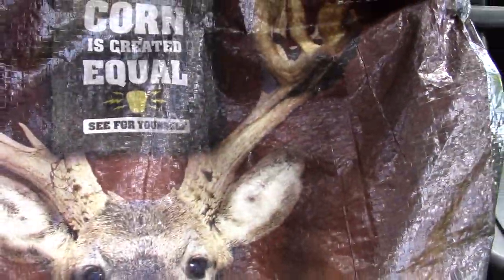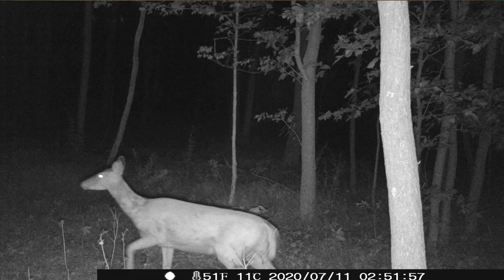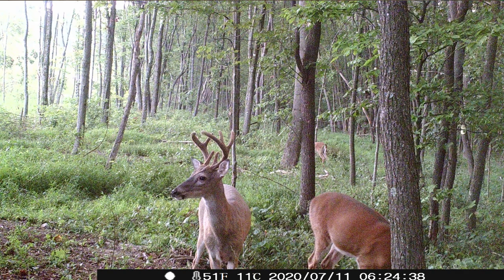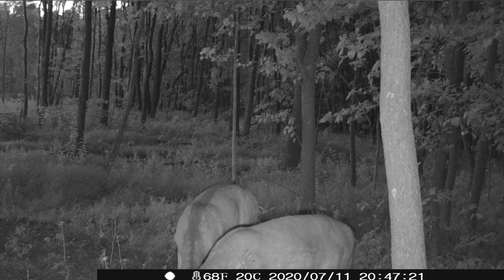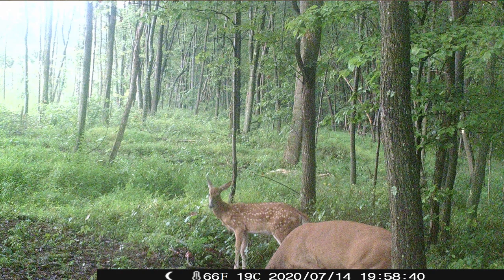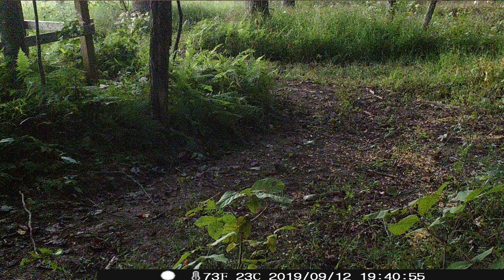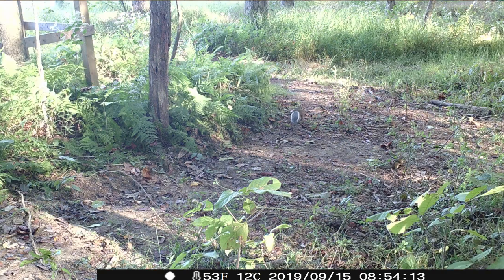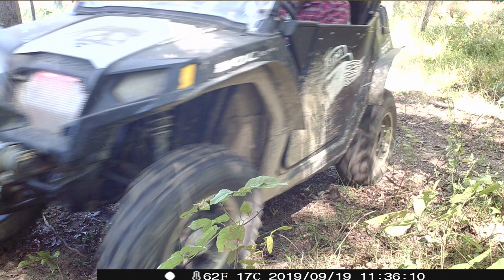Testing Deer Lure Ep 1 - Double Duty Deer Corn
Our Movie is now Avalable to Rent for $2.99 and/or Buy for $9,99 on Amazon! If you have amazon prime you can watch it for free!

Watch, Buy or Rent ARW on Amazon Prime: shorturl.at/fux26
Buy the DVD on Facebook: shorturl.at/bcEUW

Try Amazon Music

How about a Kindle Plan

If you’re not an Amazon Prime Member, you really should be. Click here to sign up

This here is a wish list for the Whiskey Drankers. Anything purchased from this list for us will be either reviewed or seen in one or more of our videos. Happy shopping!
Whiskey Drankers Amazon Wish List